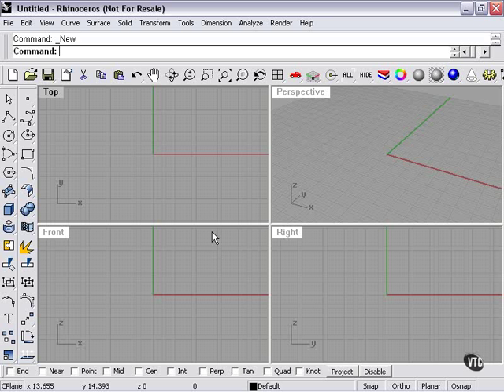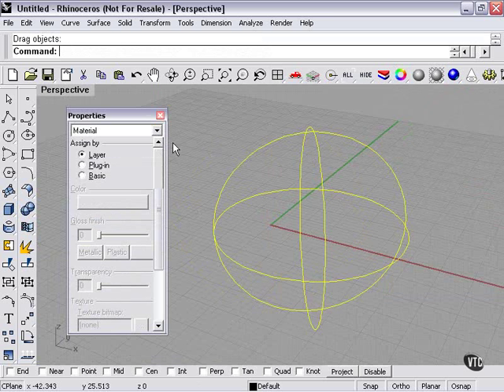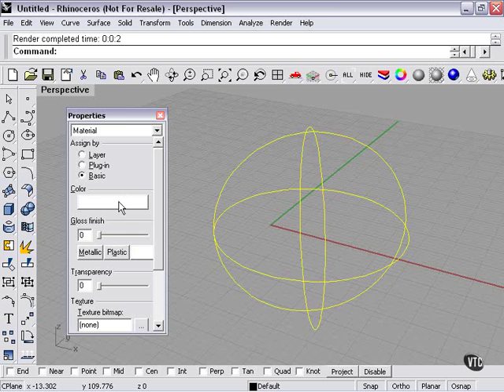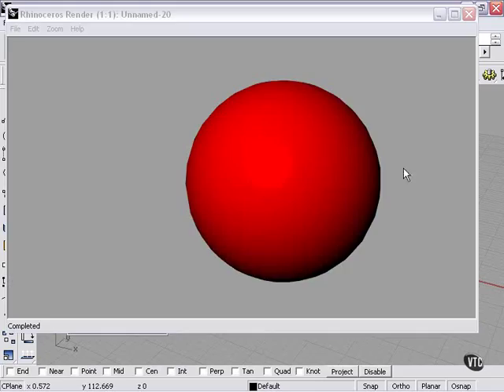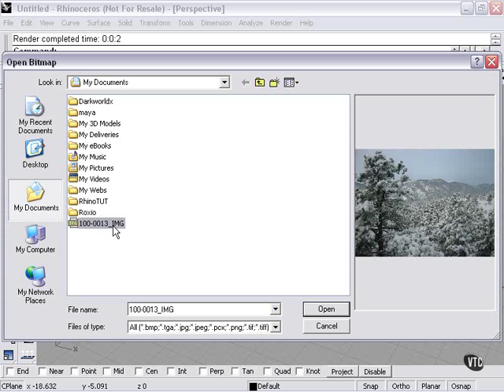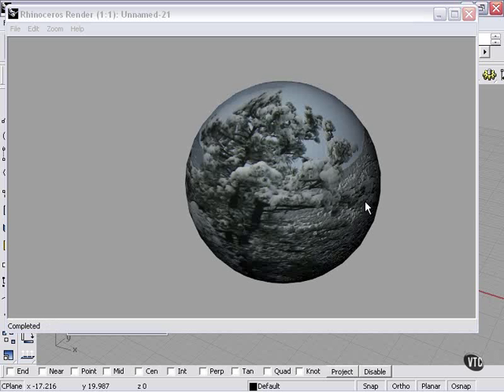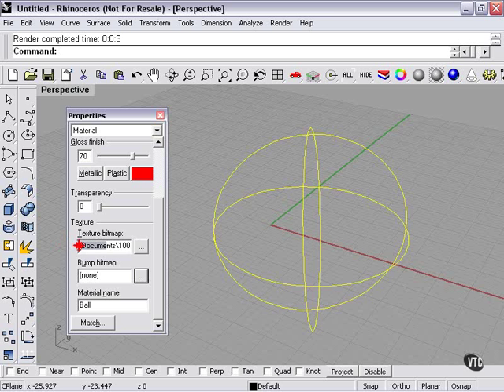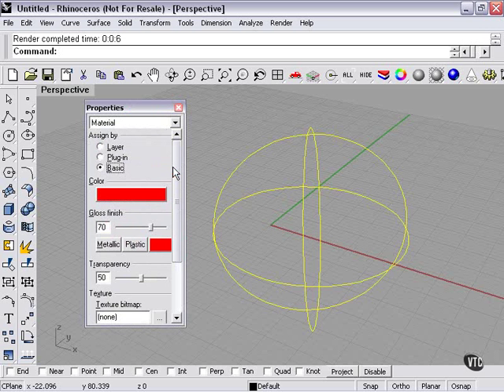Learning Rhino---Rhinoceros Materials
Learning Rhinoceros.3D ---Rhinoceros Materials